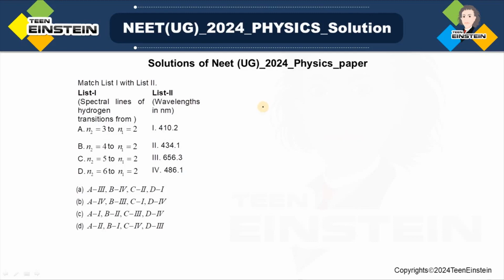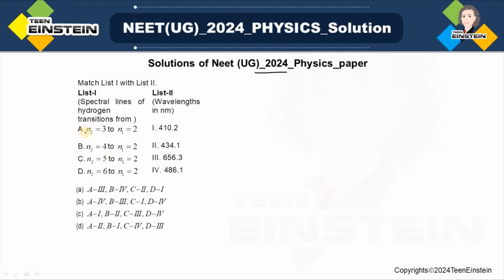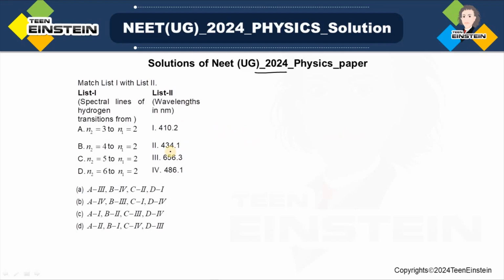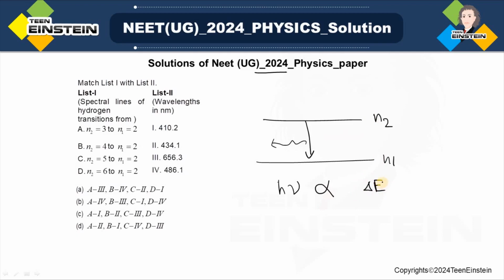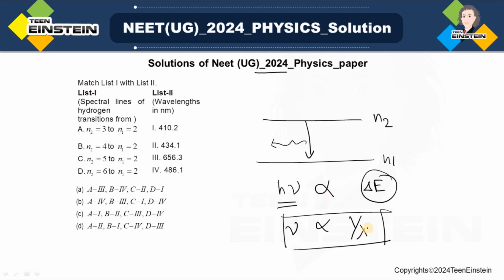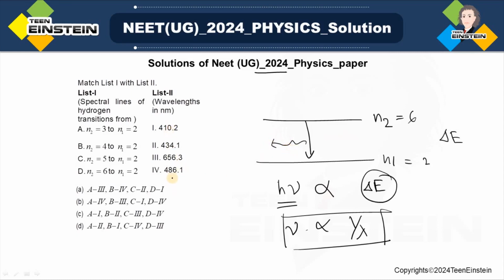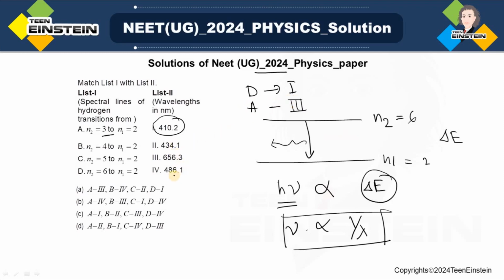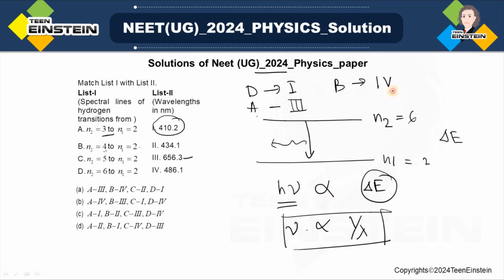TeenEinstein | Physics | NEET UG Paper 2024 | Previous Year Papers with Solutions | Solved | PYQ 26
neet pyq
neet 2024
neet2021 questions
neet 2018
neet previous year papers with solutions
neet Atoms
neet Nuclei
iitjee mains physics Wave Optics
cbse physics
stem Tutoring
ap-physics
class 12
class 12 physics
neet preparation
ncert physics
cbse physics